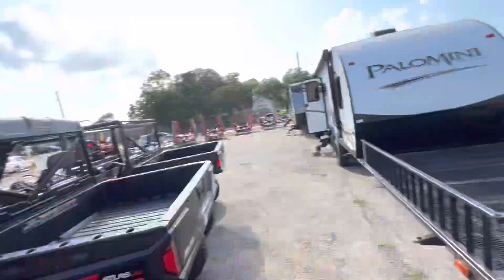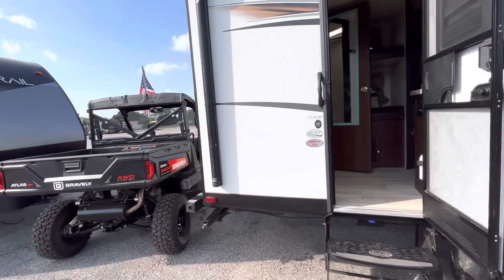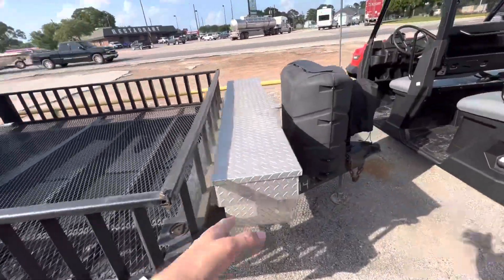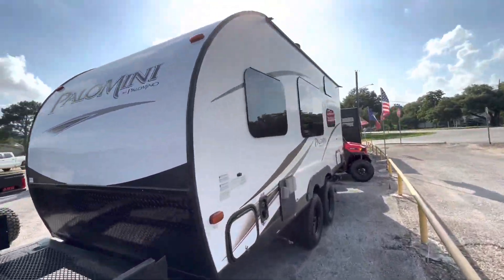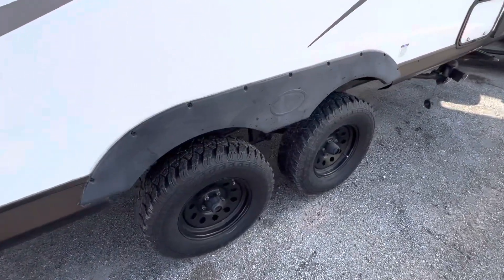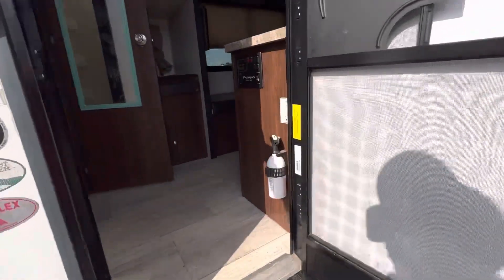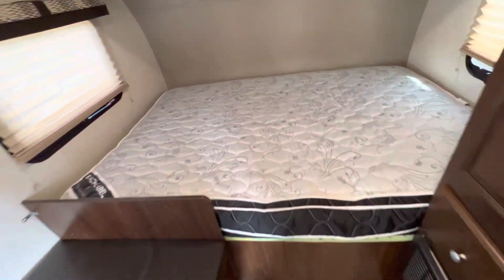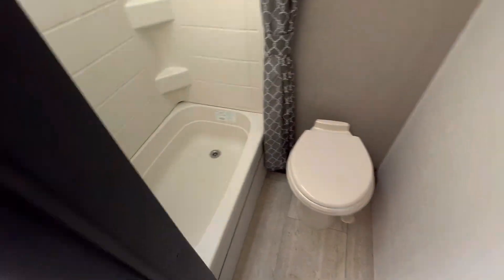Thank You Clancy